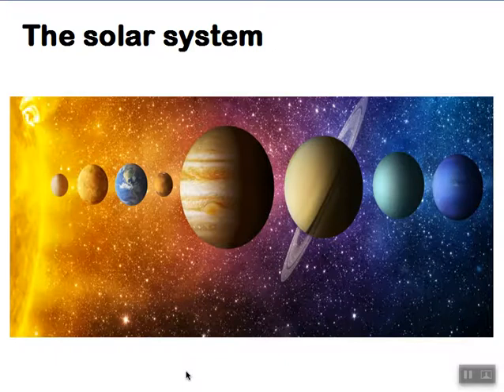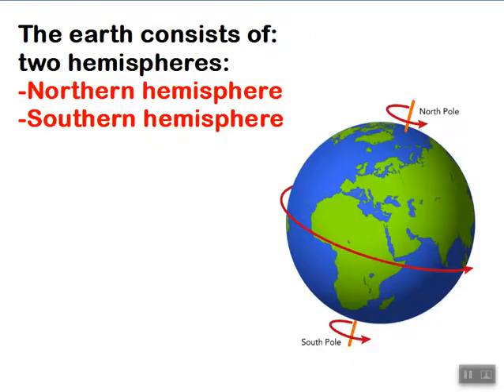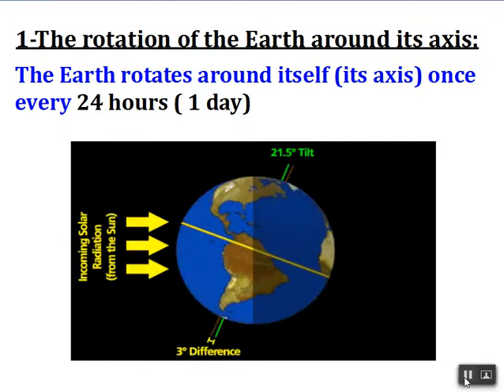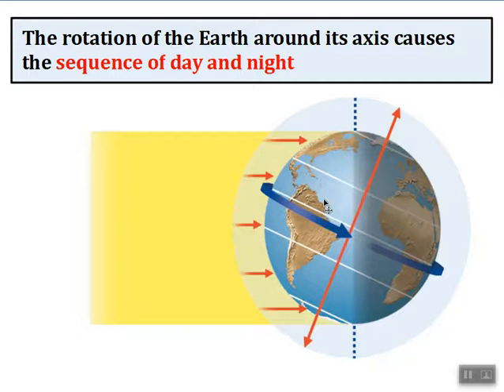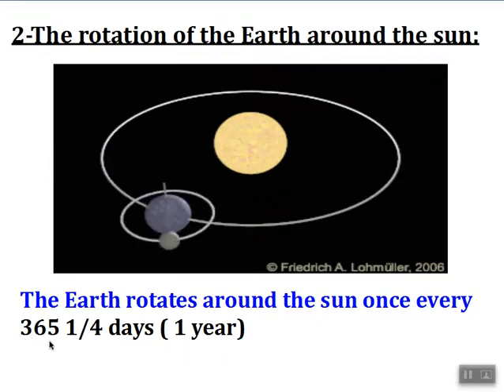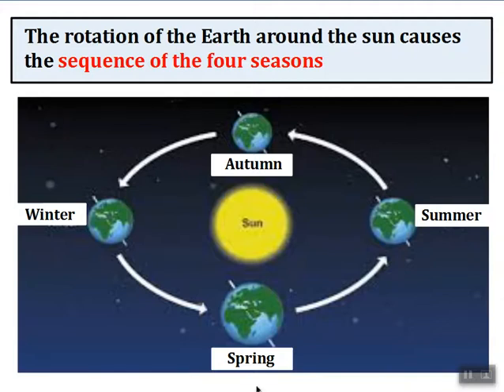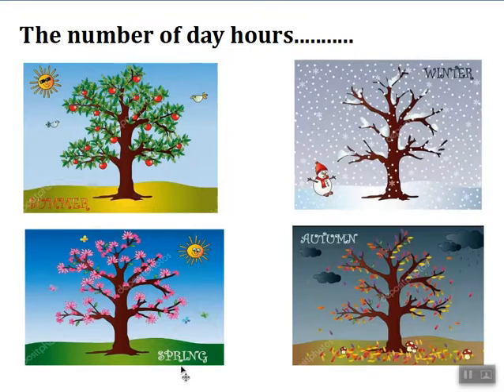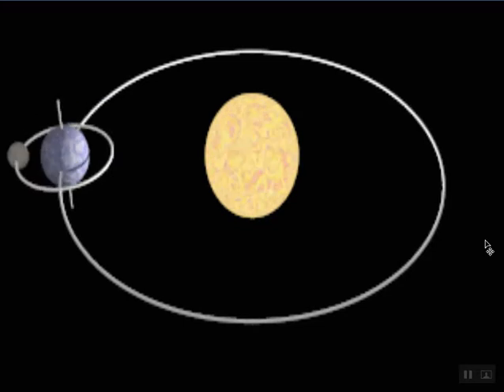Science prim 4 Rotation of earth